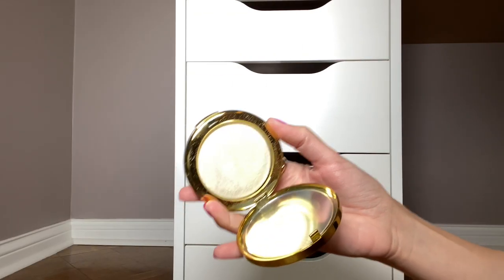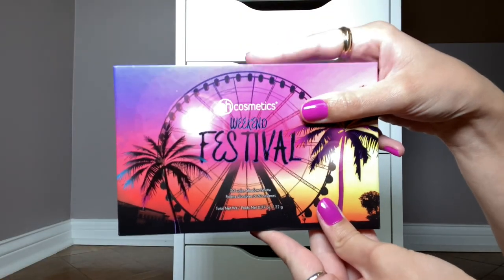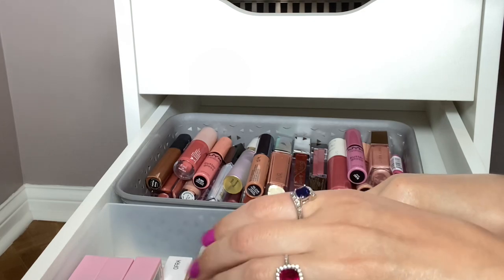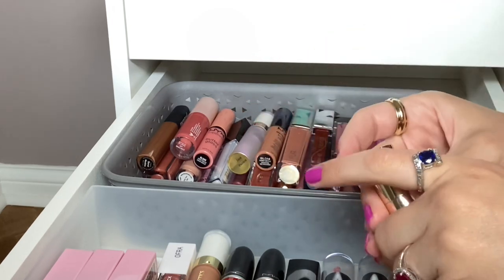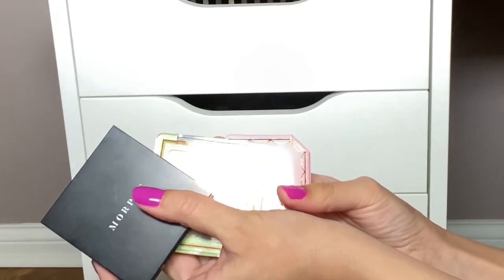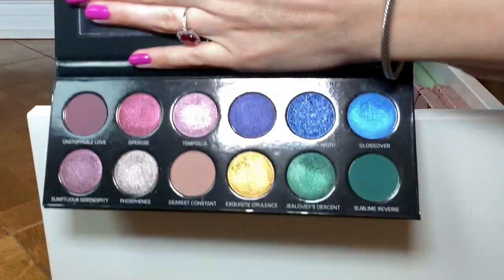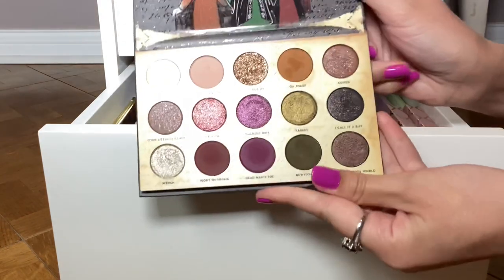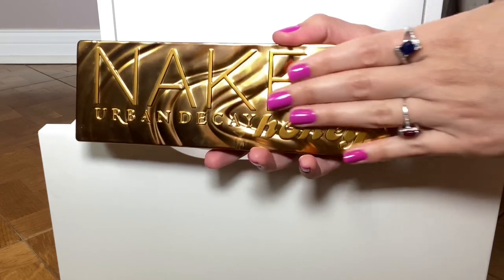SHOP MY STASH//July Makeup Capsule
Nails: Lights Lacquer Skip It